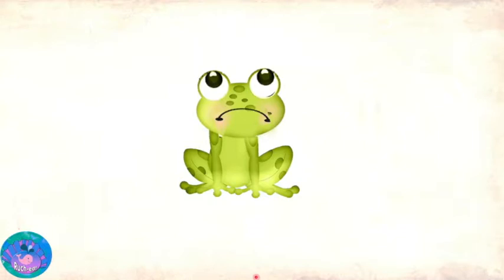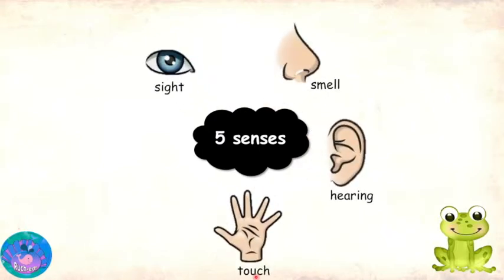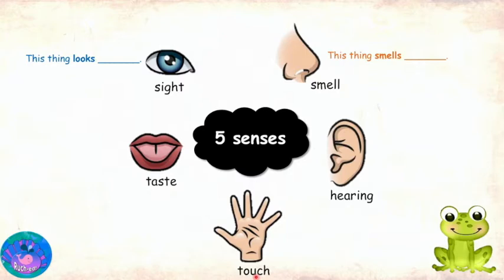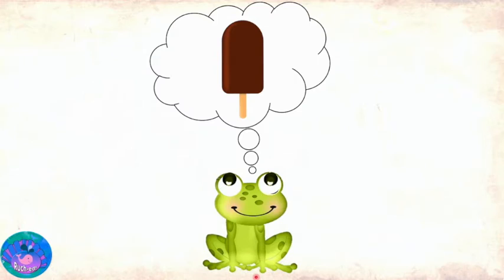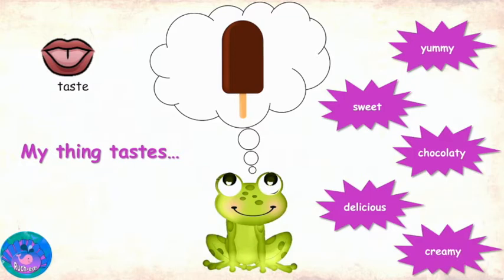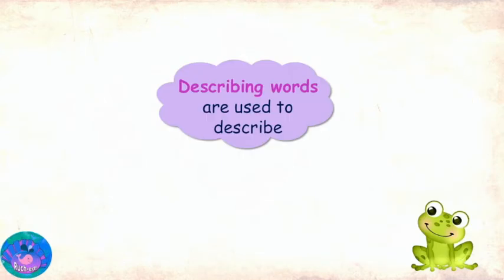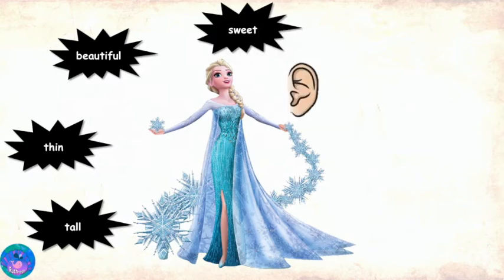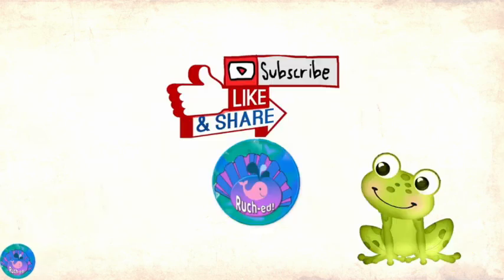Describing words | Adjectives | English Grammar | Grade 1 | Grade 2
Froggy learns about describing words (adjectives) and also learns how to use the five senses to describe persons, animals, places and things. Recommended for Grades 1 and 2.